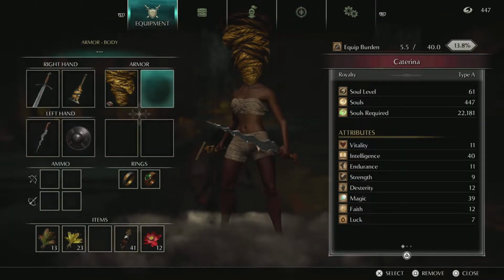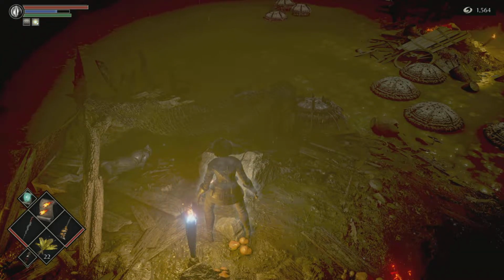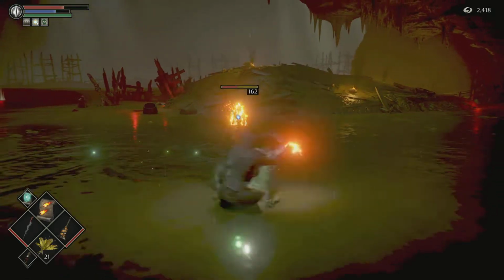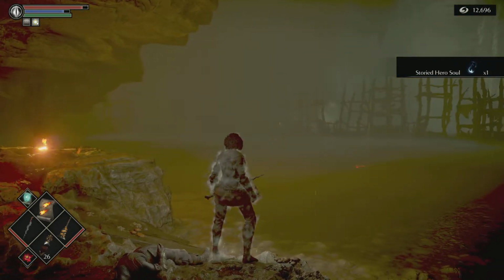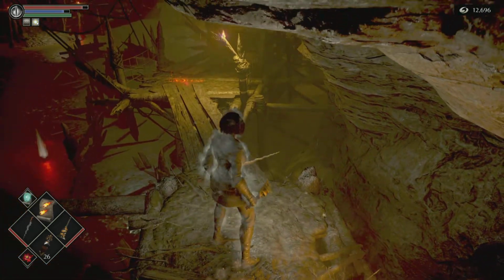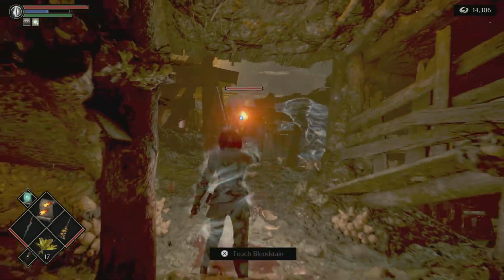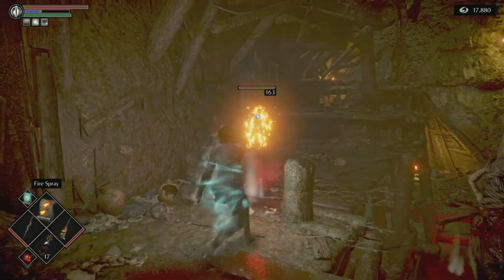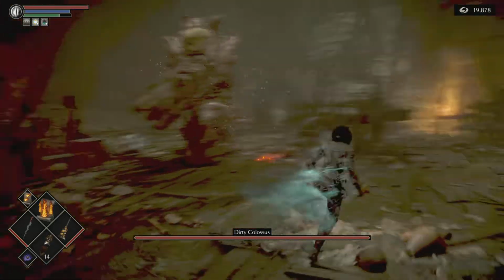Demon's Souls Creating a Mage Pt 13, Swamp of Sorrow, Dirty Colossus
In this video we will run through the Swamp of Sorrow and fight Dirty Colossus boss at the end.